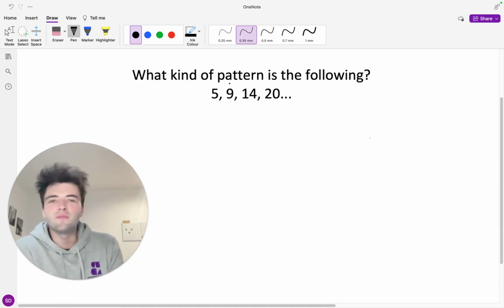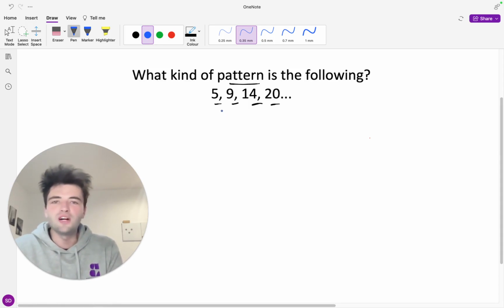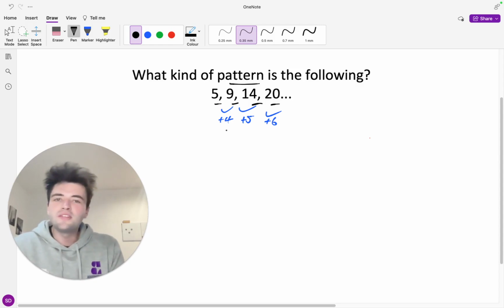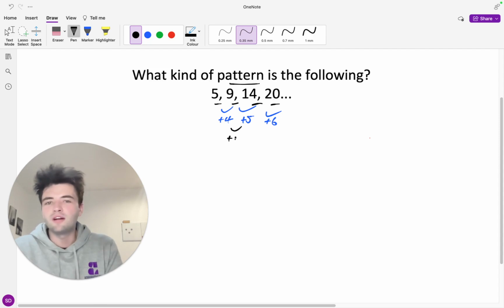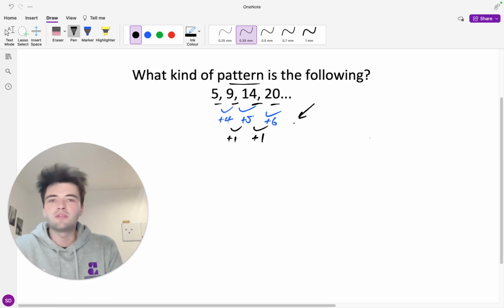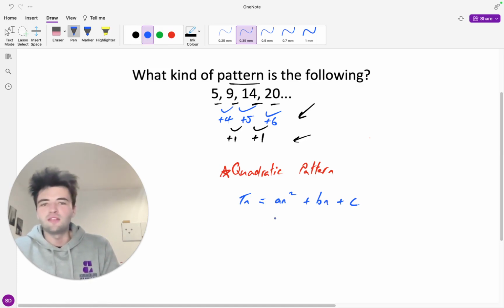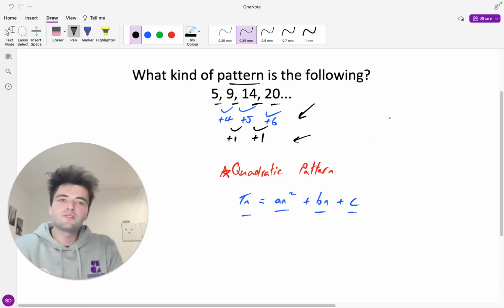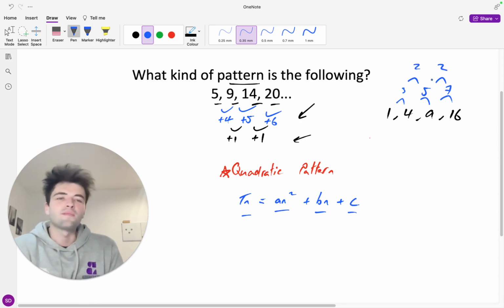Quadratic Patterns: Second Differences!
Unsure about how to spot quadratic patterns? This video teaches you how to test it using second differences, and we look at the most famous example!